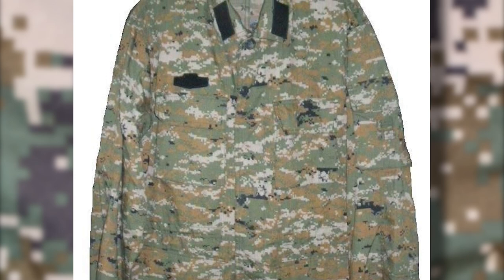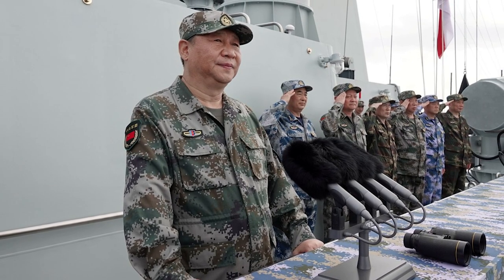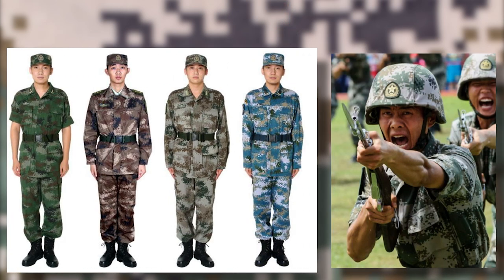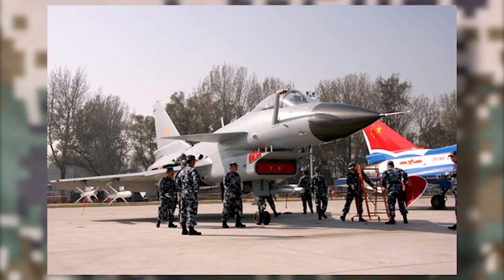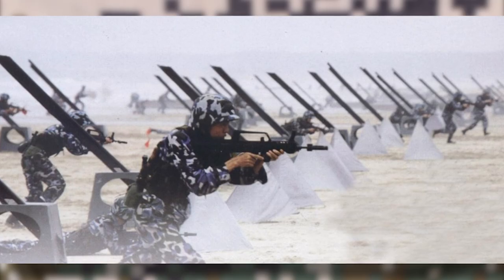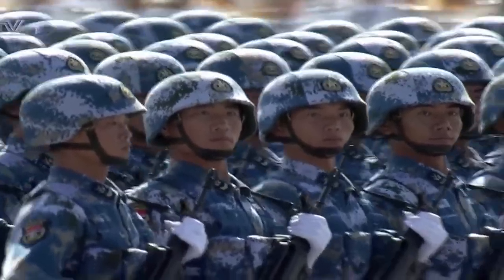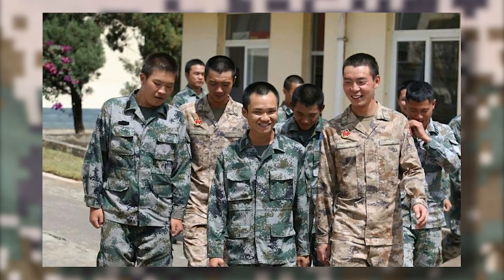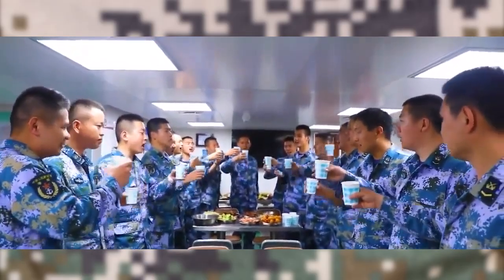The History of China's Type 07 Digital Camouflage Family | Uniform History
In this one we take an extensive look at the numerous versions and variations of China's first digital camouflage family; the Type 07.

Due to the large number of versions and variants seen with this camouflage family below you can find a chapter list segmenting the various ones if you want to skip around.

Chapters:
0:00 Intro

3:16 Early Digital Patterns and Prototypes
4:15 Initial Announcement and Pattern Unveiling
6:40 Jungle/Rocket Force Versions and Variants
8:15 Arid/Desert Version
8:51 Early Urban Versions
9:42 Air Force "Aviation" Version
10:17 Final Urban Version
10:53 Oceanic Versions and the Problem with Blue Camouflage
13:07 Woodland Version
13:06 OpFor and Special Forces Versions
15:38 Overview of All Versions
17:53 Foreign Users
19:04 Issues, Rise of the Type 19 and Outro

Special thanks to Far East Tactical for their help with this video. You can check them out at their: